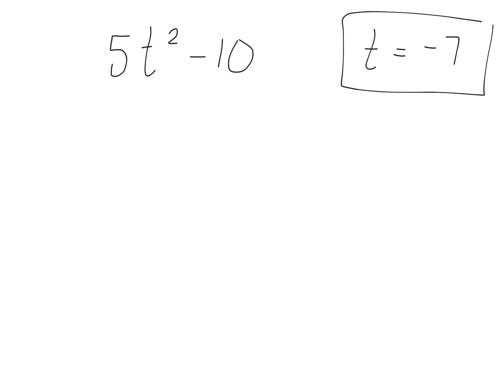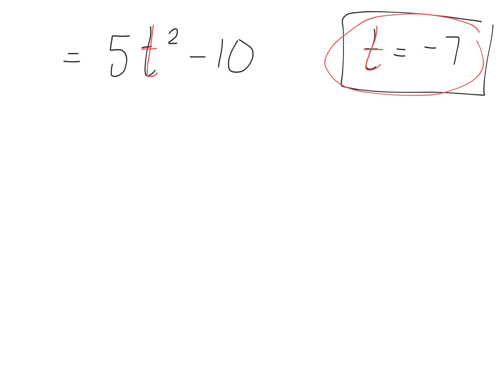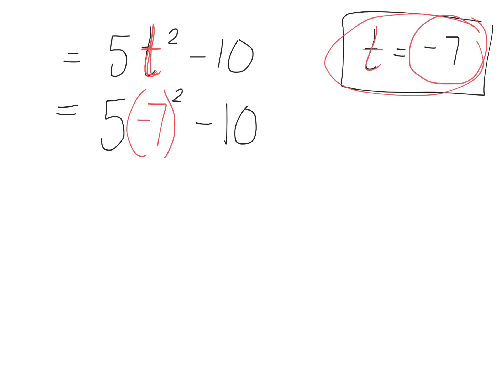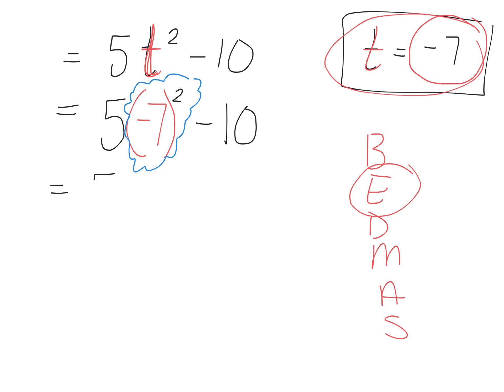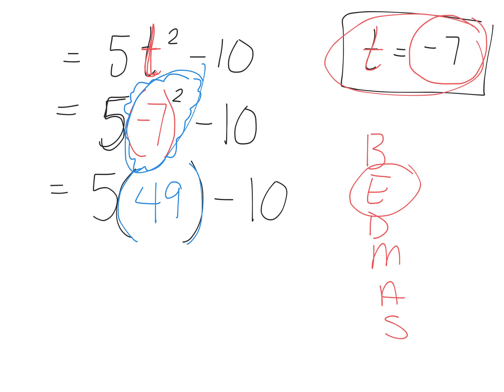review of substitution and evaluation gr 9 09 10 15